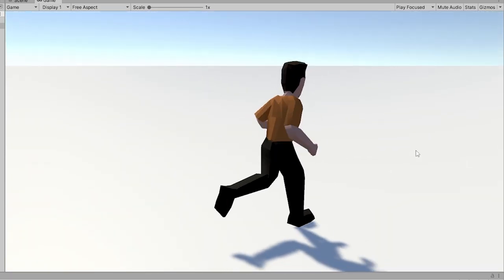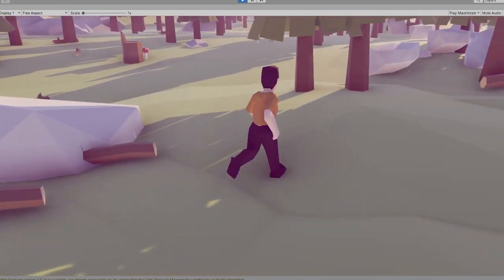How People Think Games are Made....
Assets Used -
Low-Poly Simply Nature Pack by JustCreate:

ABOUT ME -
Hey! I am AeroBlizz, I am an Indie Game Developer and also like to do Animations, Music Producing, Editing Coding and Art. I am currently working on two Major Projects, one of them is an Endless Runner and one is 2d Pixel Survival RPG(Yeah All of them, Imagine it as minecraft but topdown 2d), I try to upload as soon as I finish the Video 😅, as Currently I am a Student in University, So kind of short of time. And I hope you will like the Content I make.

MY OTHER SOCIAL MEDIA PROFILES -